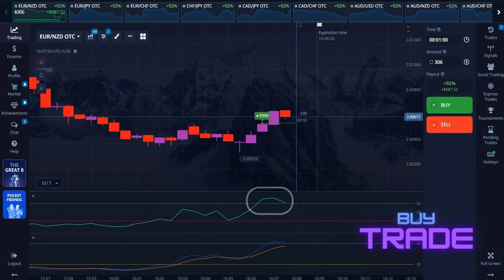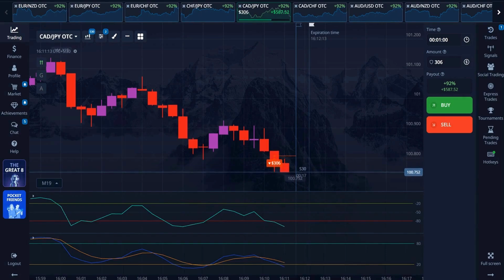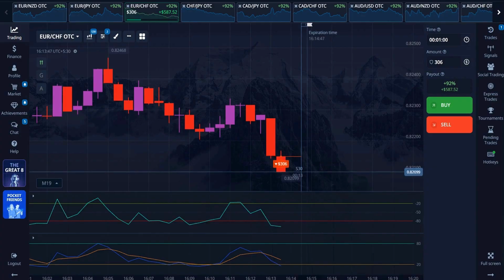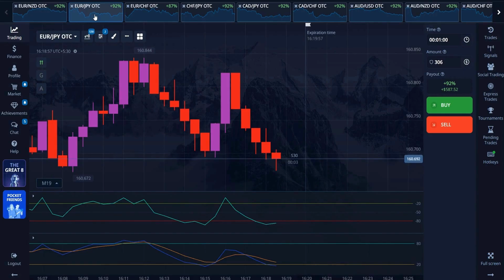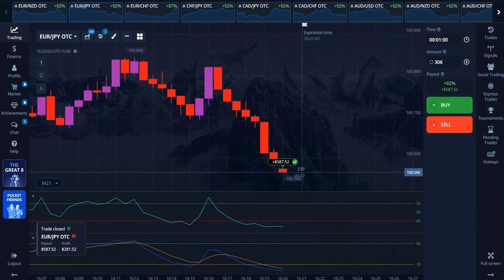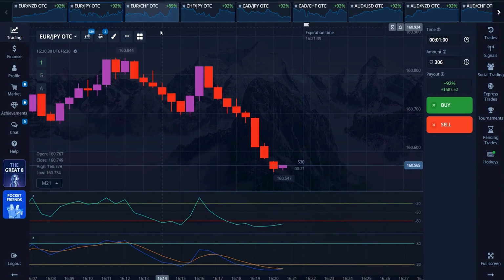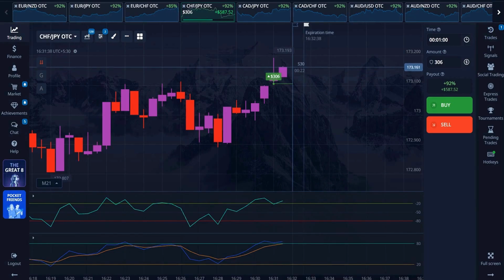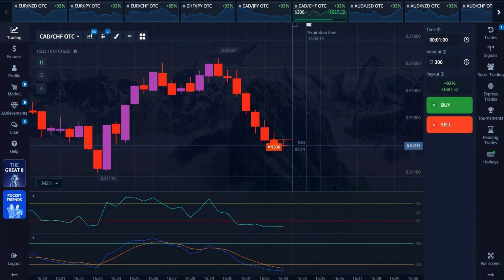Simple & Powerful Binary Options Trading Strategy | 2 Indicator Setup That Gives Accurate Signals!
Welcome to SAM Trading Strategies!
In this video, I’m sharing a powerful yet simple binary options strategy using just two indicators — Williams %R and Stochastic Oscillator.

📈 What You’ll Learn:
How to use Williams %R and Stochastic Oscillator for accurate buy/sell signals
Best indicator settings for 30-second charts and 1-minute expiry
Live trading examples to help you understand this strategy in action
Risk management tips and how to avoid false signals
This strategy is perfect for both beginners and experienced binary traders looking for high-probability setups and fast results.

💡 Works Best On:
✔️ Pocket Option
✔️ IQ Option
✔️ Olymp Trade
✔️ Binary.com
✔️ Forex Pairs with high payout

🎯 Use this strategy on your demo account first and then move to real trading with confidence!